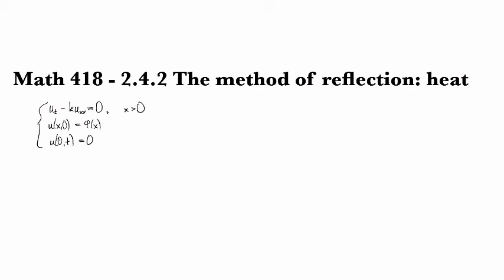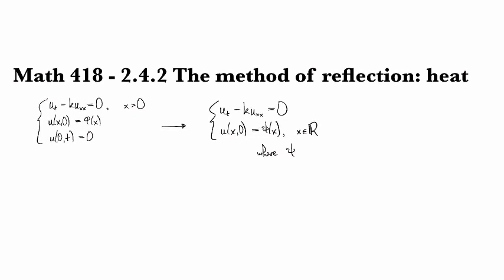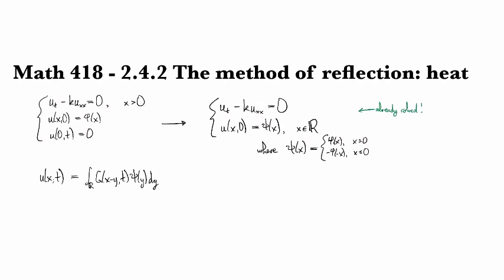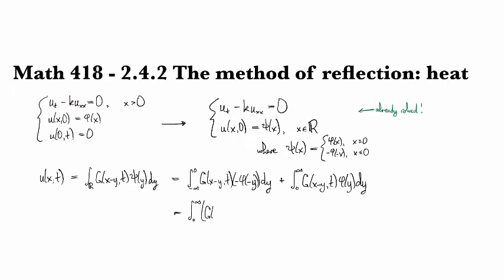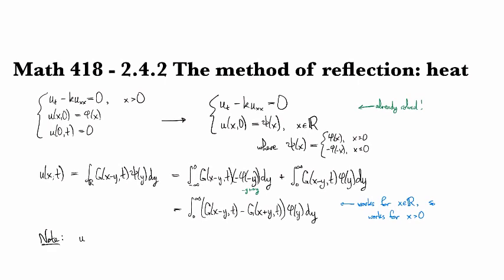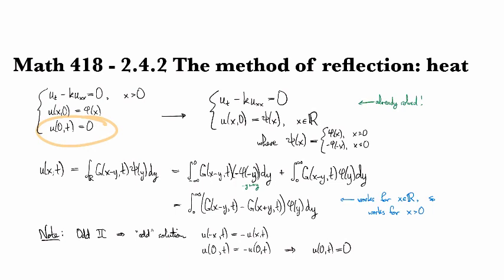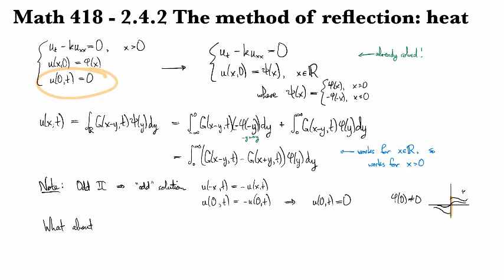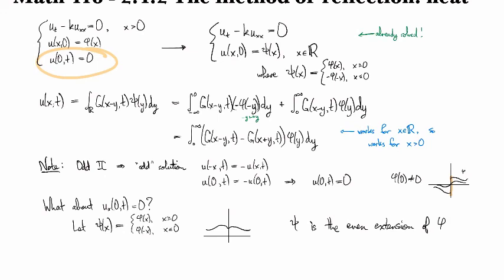2.4.2 Method of reflection: heat